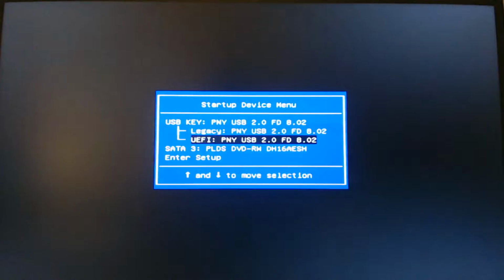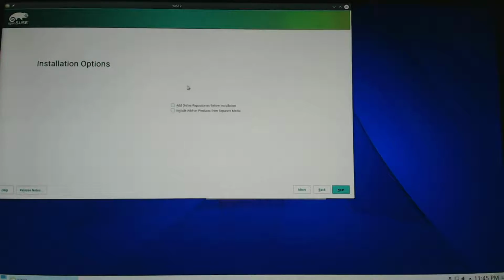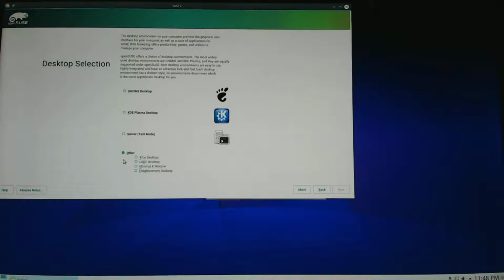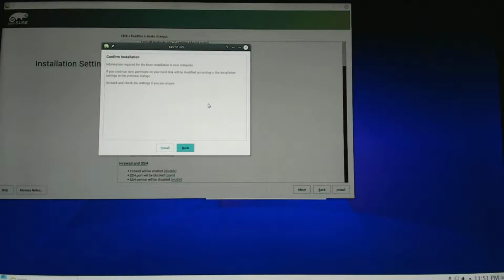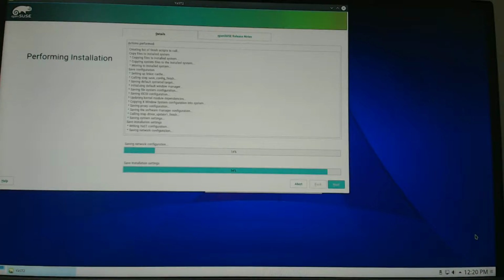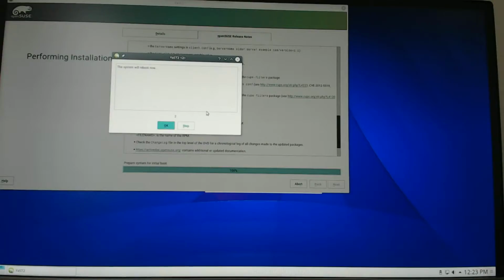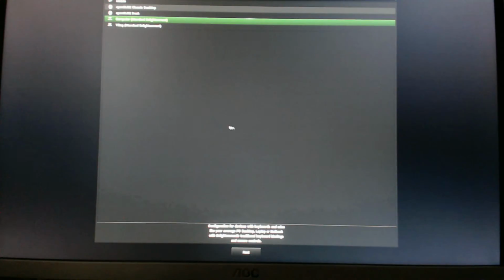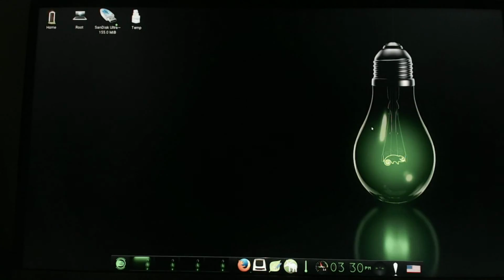Enlightened OpenSUSE Installation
This video shows the installation of OpenSUSE with the Enlightenment Desktop Environment as a trial run for the next month or so.  There were a few snags along the way but I was able to get the system running...the next few days will determine if it is running well enough to use it for the long haul.